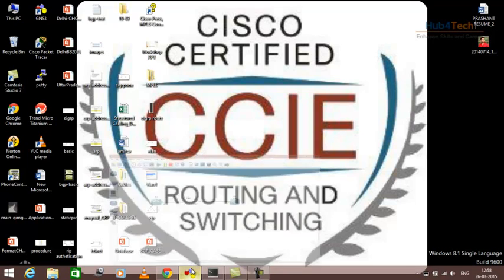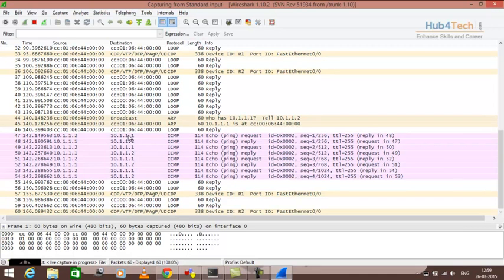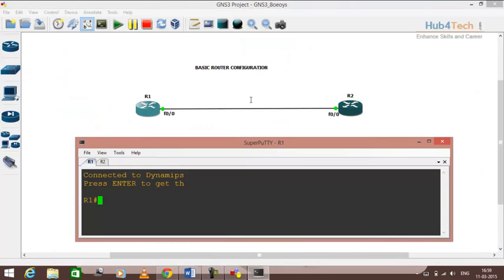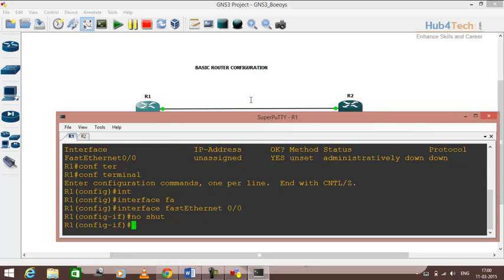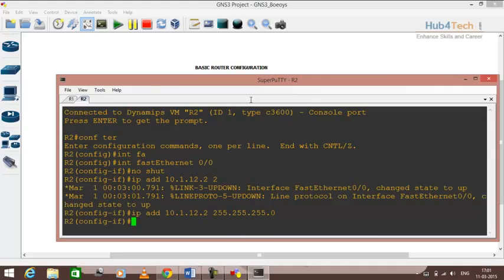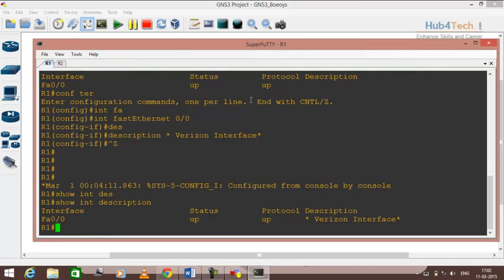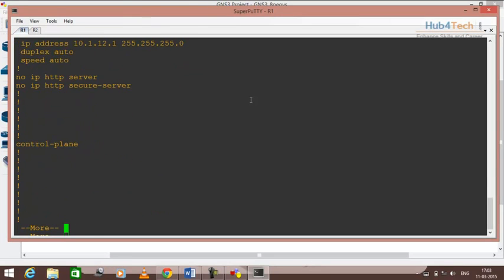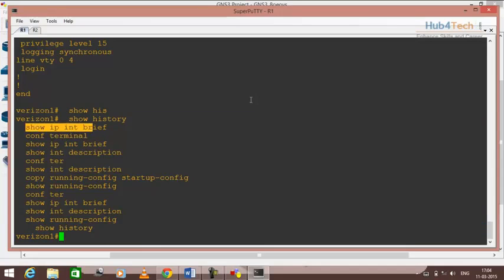2 CCNA R u0026S Tutorial Course Ping YouTube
2 CCNA R Tutorial Course   Ping   YouTube